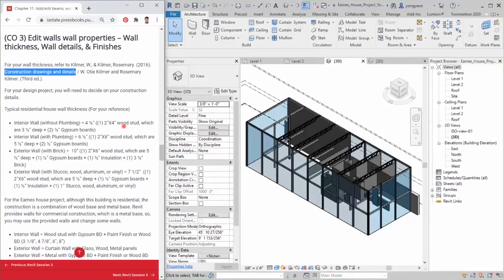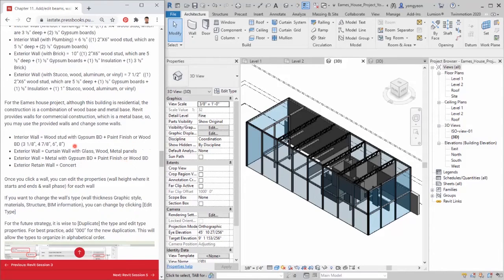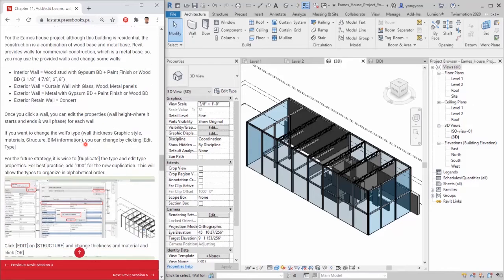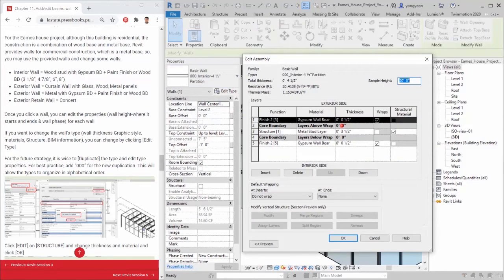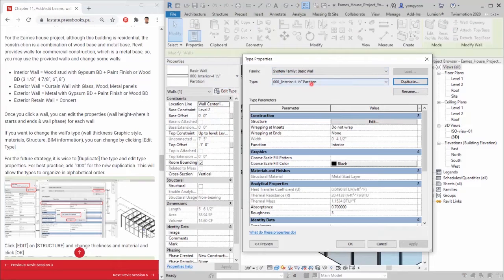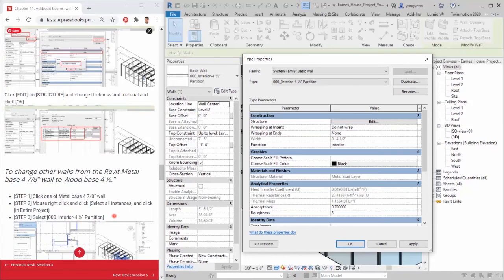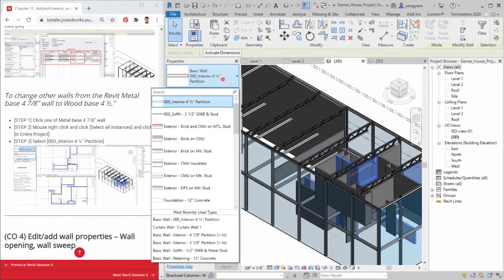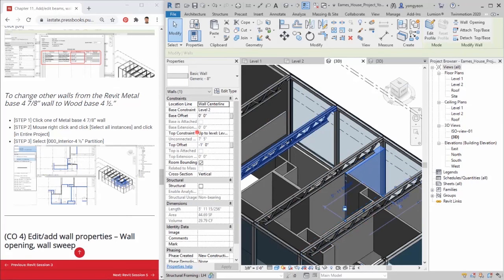11 - Add/Edit Beam, Walls, & Curtain Walls - CO 3 - Walls wall properties - Wall thickness, details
This tutorial will demonstrate how to edit walls and wall properties for Wall thickness, Wall details, & Finishes.